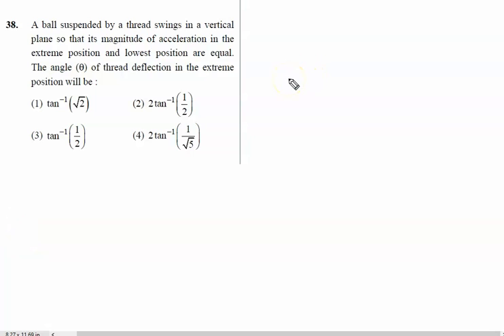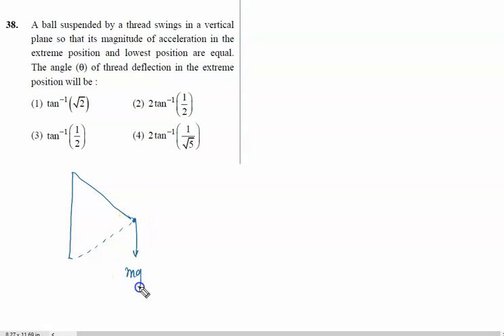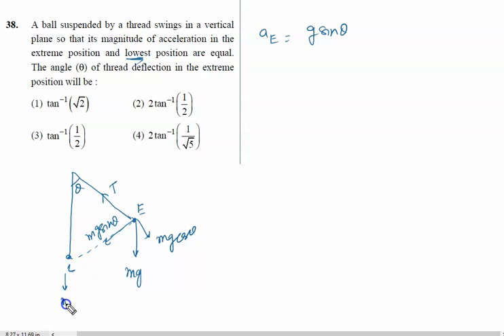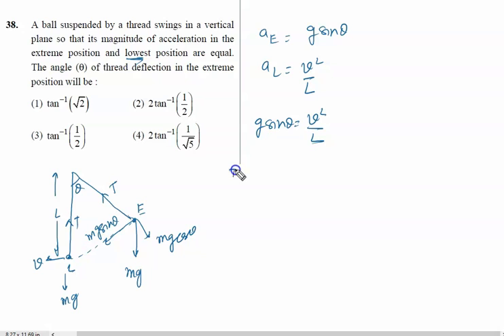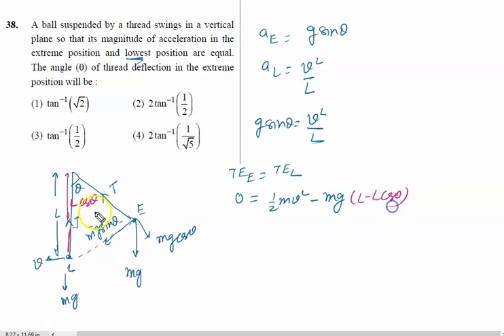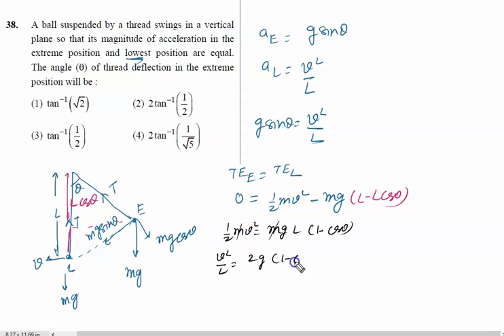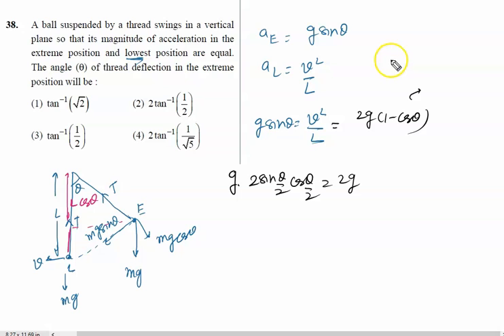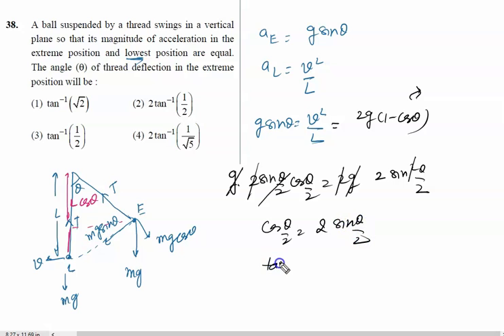A ball suspended by a thread swings in a vertical plane so that its magnitude of acceleration in the